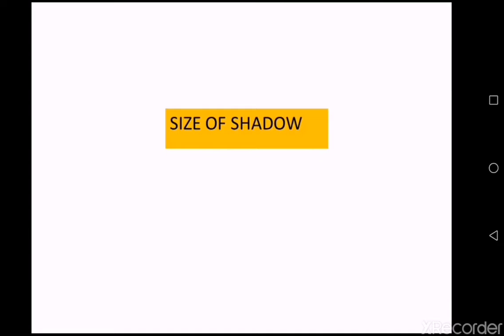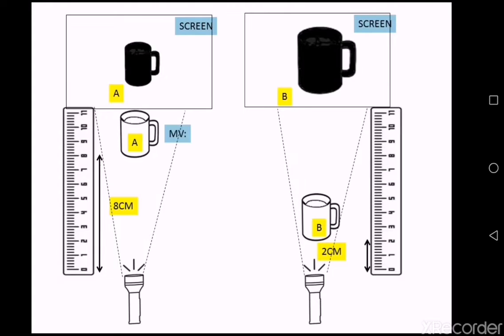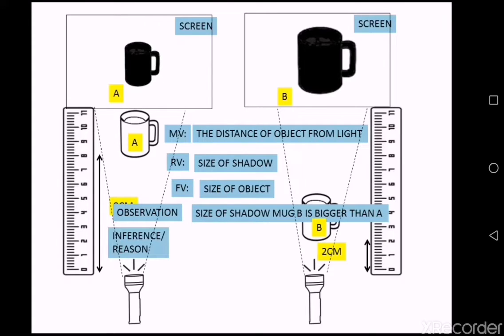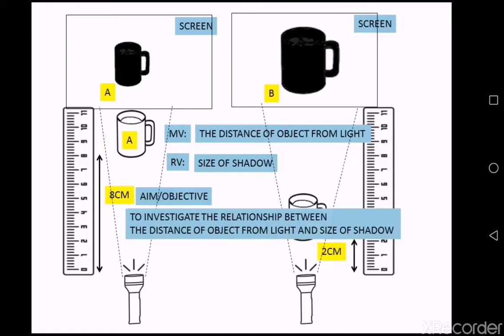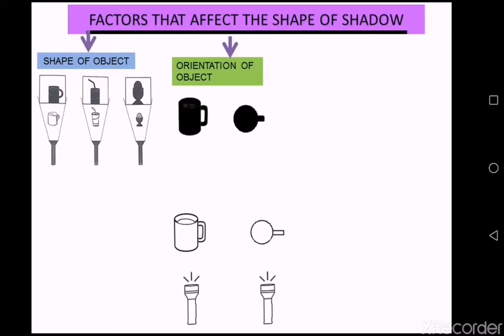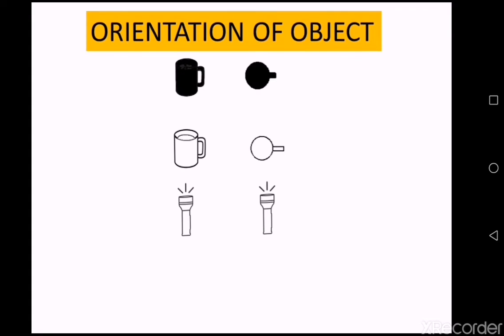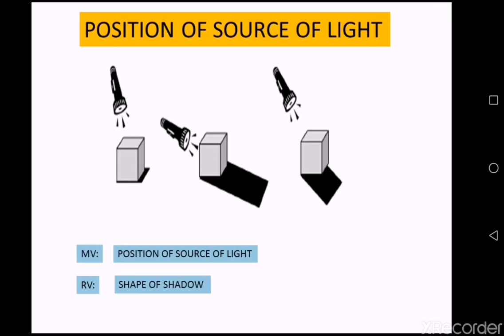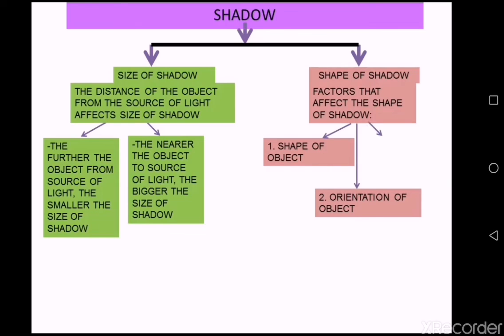SIZE AND SHAPE OF SHADOW PART 2 YEAR 4